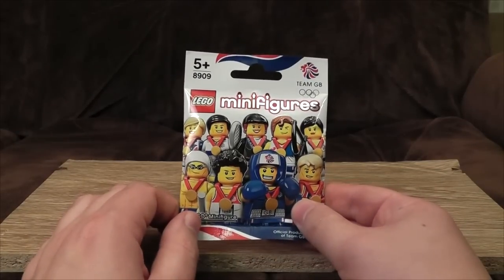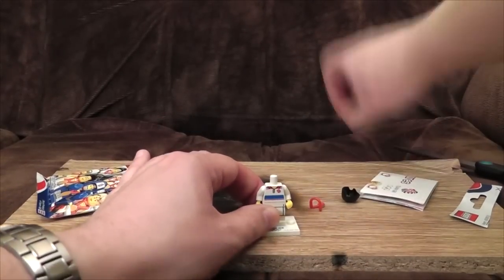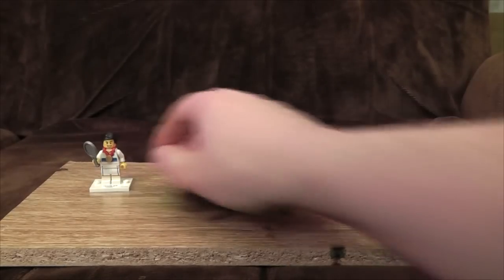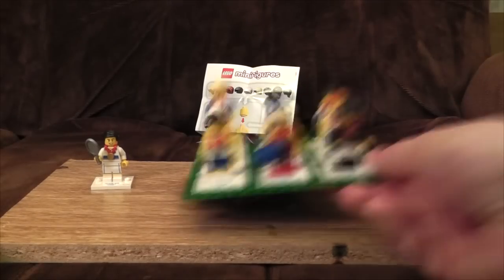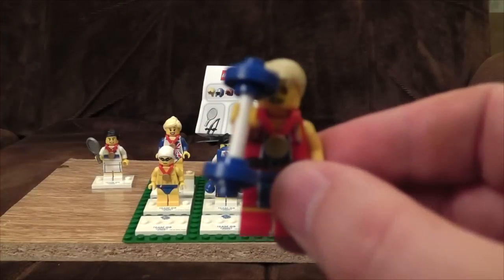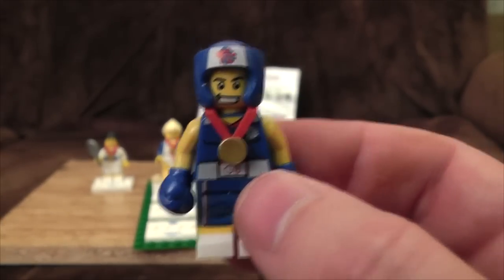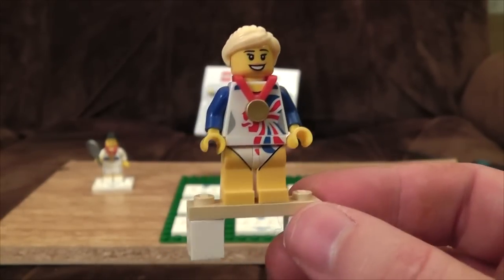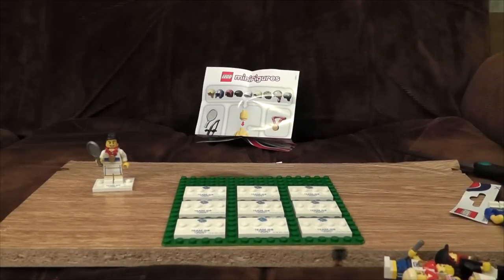Lego Team GB Olympic Mini-Figures | Ashens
Goooooooo Republic of Nauru!  Or Great Britain, either is good.